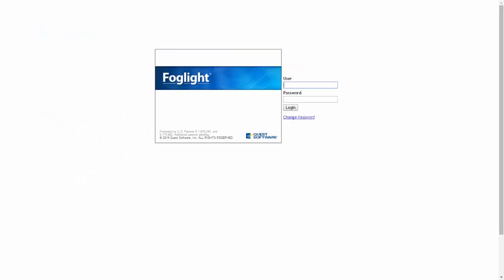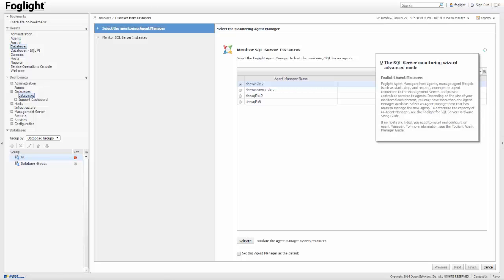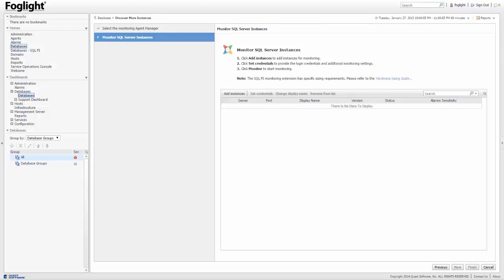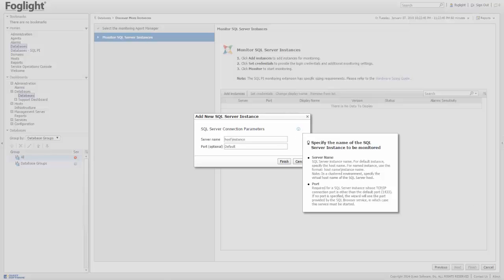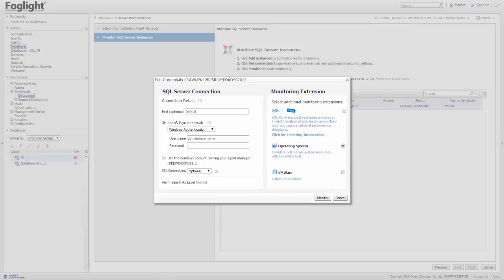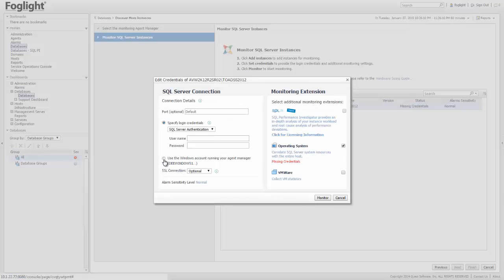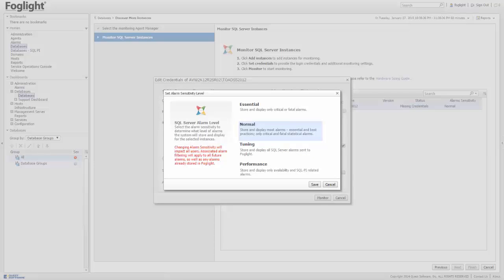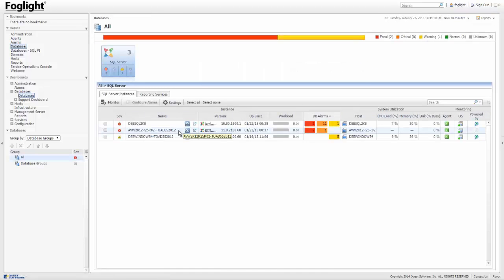How to setup multiple agents for monitoring using the advance mode